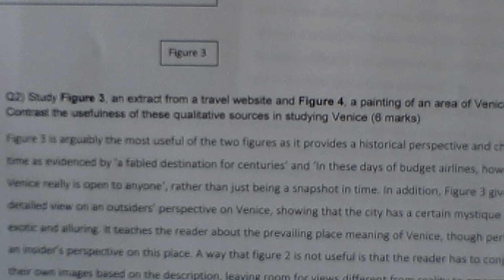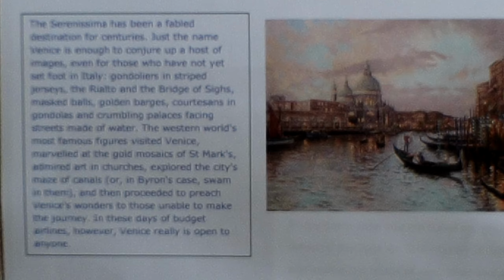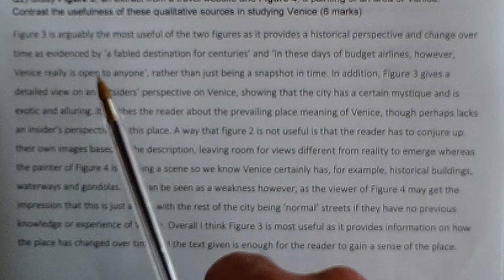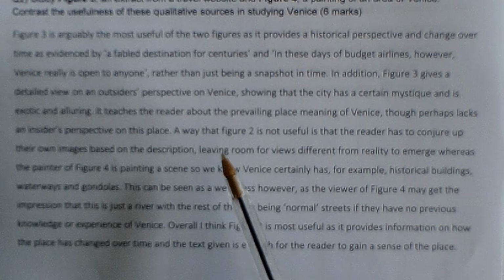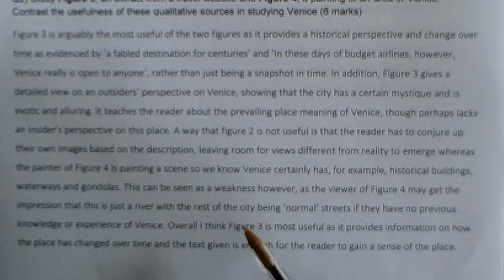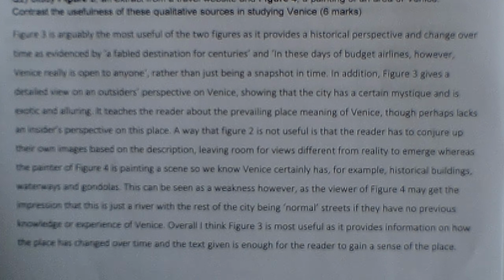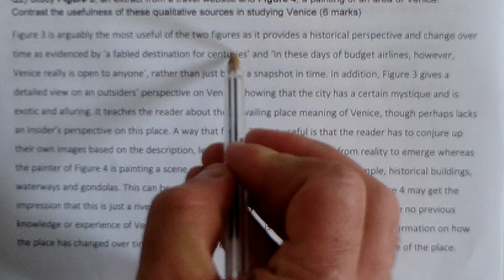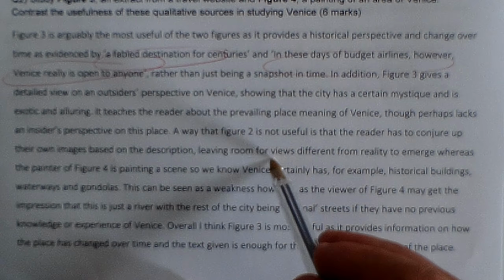Changing places 6 marker Use of sources